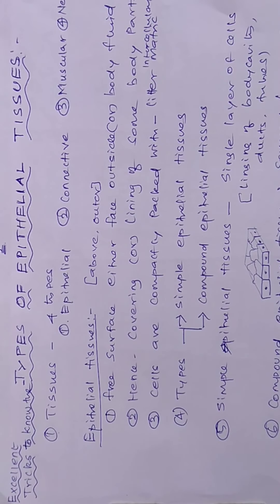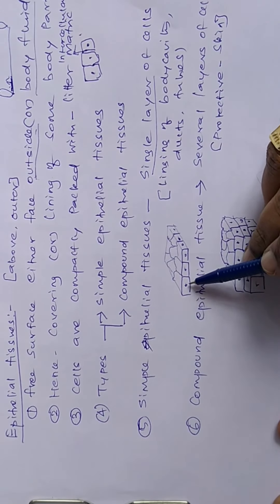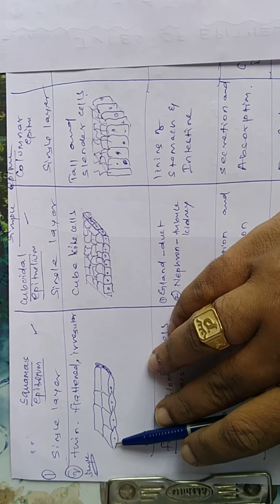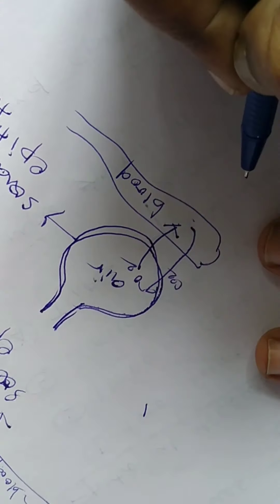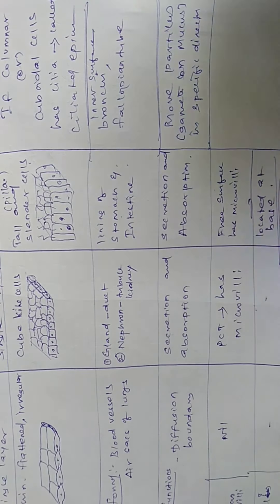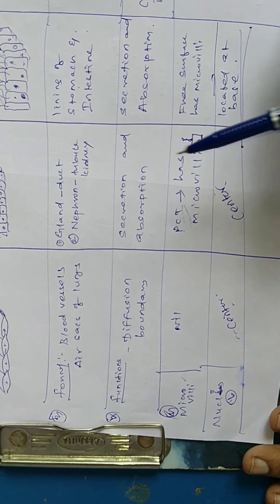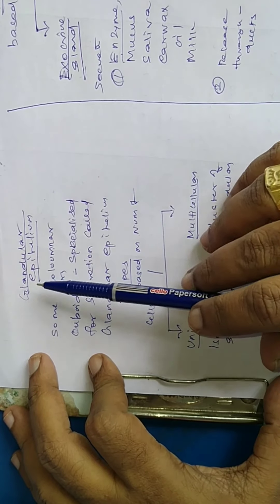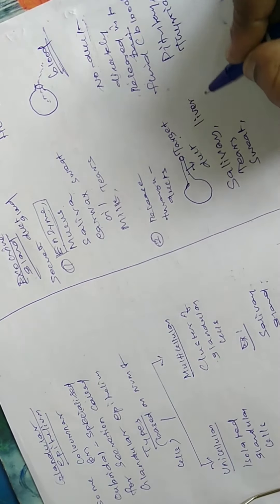NCERT- Excellent tricks to know the Types of Epithelial tissues.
Educational video describes
Class XI Biology
Chapter 7 Structural Organization in Animals. NCERT level.
Exllent tricks to know the
Types of Epithelial tissues.
It helps CBSE, Board exam preparation,NEET, TRB,TET,and Civil service examination